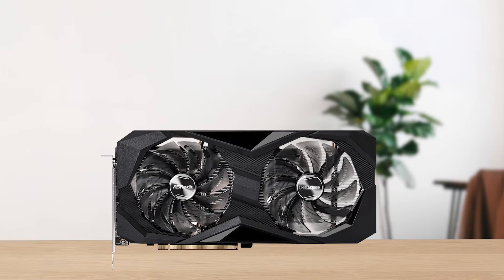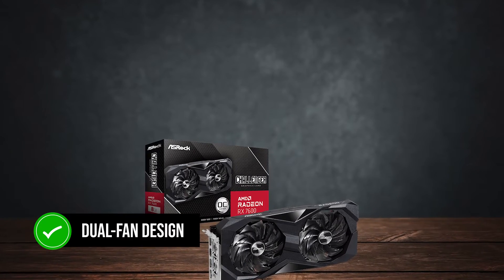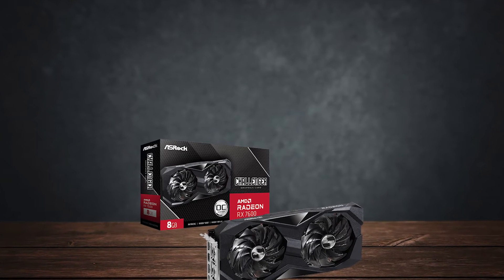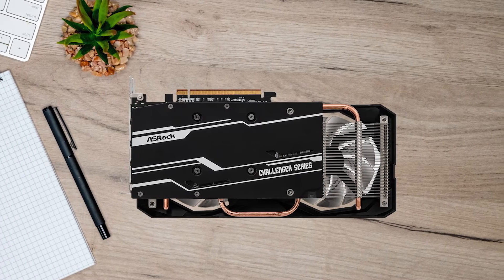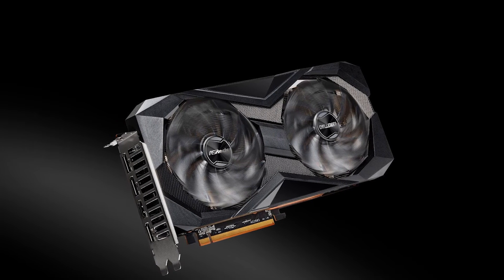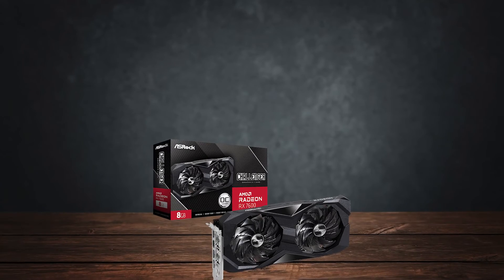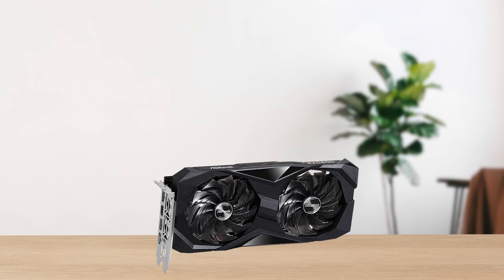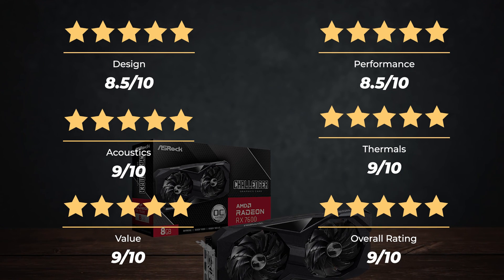ASRock AMD Radeon RX 7600 Challenger 8GB Honest Review!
Not sure if the ASRock AMD Radeon RX 7600 Challenger is the right GPU for you?

In this video, we review the ASRock AMD Radeon RX 7600 Challenger and discuss all its key features with all the Pros and Cons to see why this is one of the best GPUs for 1080p gaming.